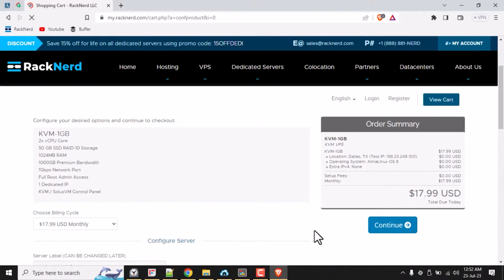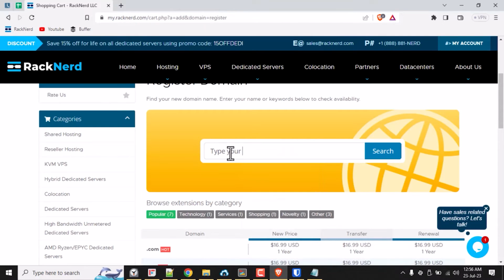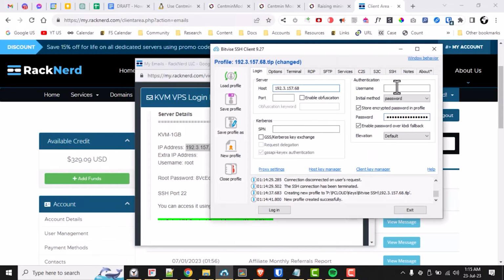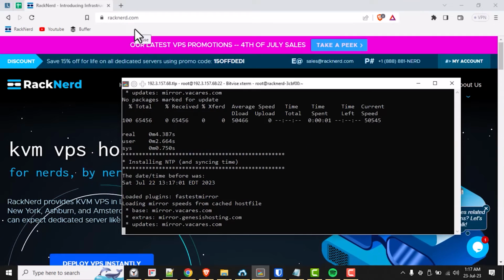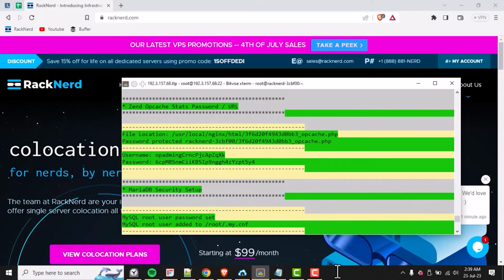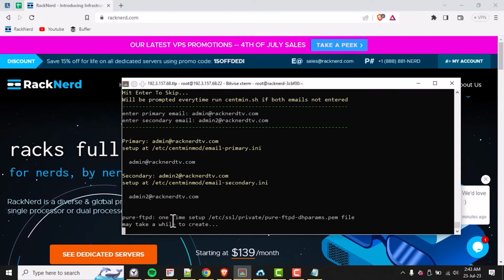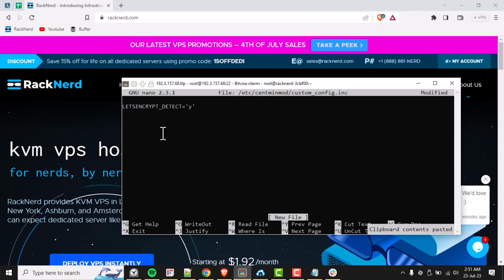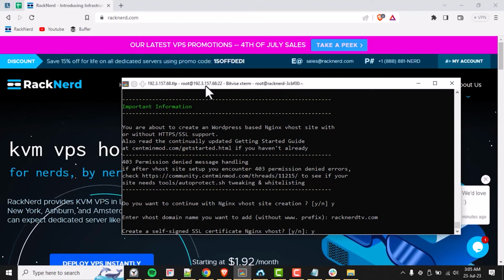How to Install WordPress with CentMin Mod on CentOS 7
Welcome to our video on How to Install WordPress with CentMin Mod!

In this comprehensive step-by-step guide, we will walk you through the installation process of WordPress using CentMin Mod on CentOS. Whether you're a seasoned developer or just starting your web journey, this tutorial will help you get your WordPress site up and running in no time.

What is CentMin Mod?

CentMin Mod is a powerful and lightweight script that automates the installation and management of a LEMP (Linux, Nginx, MySQL, PHP) stack on CentOS. It's designed to enhance performance, security, and scalability, making it an excellent choice for hosting WordPress sites.

⏳ Timestamps:
00:00 Intro
00:53 Overview
02:08 Get CentOS VPS
03:13 Get Domain Name
03:29 Login to Server
04:12 Update server
04:23 Install Centmin Mod
05:26 CentMin Mod Setup
06:28 Configure Letsencrypt
07:14 Install WordPress
09:12 Copy Credentials
09:18 Check Website
09:45 Next Steps

### Linux Commands ###

yum -y update; curl -O && chmod 0700 installer80.sh && bash installer80.sh
centmin
customconfig
LETSENCRYPT_DETECT='y'
centmin

Note: Please review the video tutorial for the full guide.

### Linux Commands ###

Moving forward...

☐ Liked?
☐ Shared?